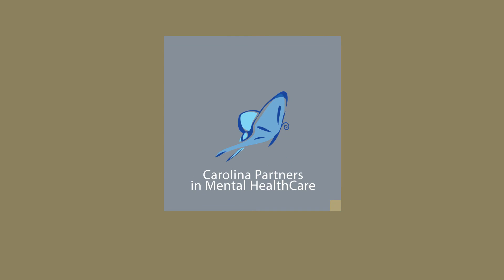What Can I Expect at My First Neuropsychiatric Appointment | Sandeep Vaishnavi, MD, PhD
Since neuropsychiatry is all about finding objective measures to evaluate one's cognitive state, your first appointment at the Carolina Partners Neuropsych clinic will be about collecting as much data as possible. Depending on your needs, we may ask you fill out some standardized forms, answer questions about your history, take a computerized test, or allow us to scan your brain. Once we have collected all the data we need, we will go over the results with you to form the best treatment plan possible.